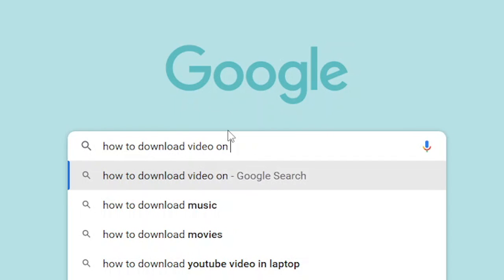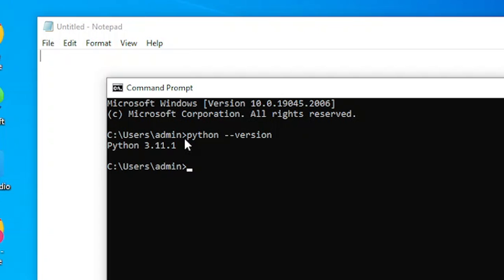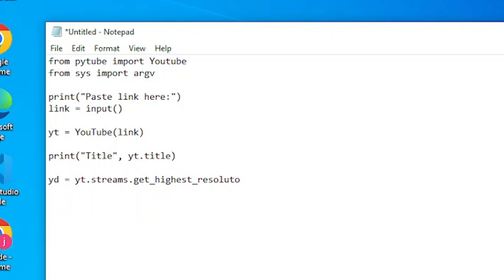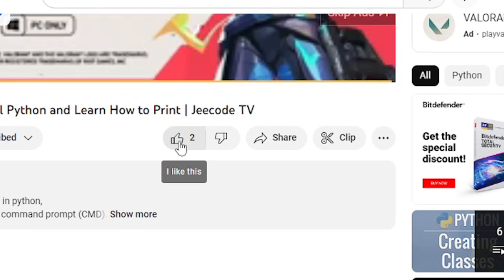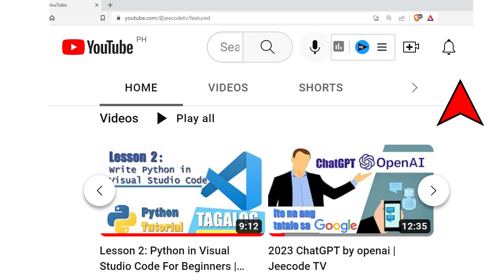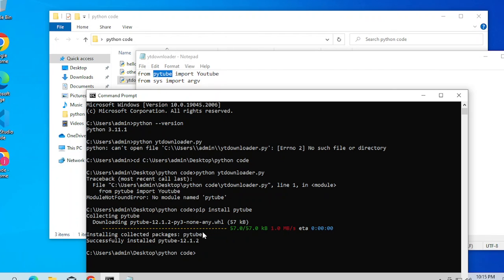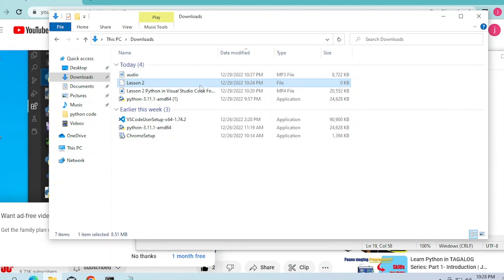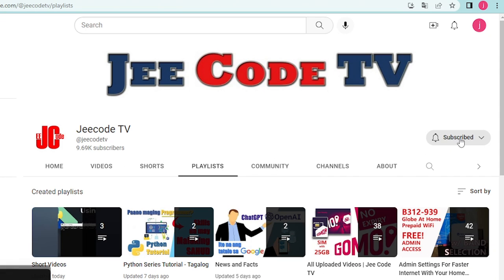Use this downloader tool for FREE and 100% SAFE (build using Python) | How to Download From Youtube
Download youtube videos 100% For FREE, SAFE and EASY!
Build a Python Projects For Year 2023 - Youtube Downloader.
Using Python, we can create an app for windows pc to download videos or audio mp3 from youtube.
Let us Automate your life with Python!

CHAPTER
00:00 - 00:53 Introduction
00:53 - 01:33 Automate Life with Python
01:33 - 04:47 Write a Code
04:47 - 06:43 Run The Program
06:43 - 07:28 Download Video as Highest Resolution MP4
07:28 - 08:54 Download As Audio MP3 from Youtube

Other Topics:
PAANO MAG SAVE NG VIDEOS SA YOUTUBE 2023
How to Download YouTube Videos in 2023
Copy & Paste Motivational Videos on YouTube and Earn
Download FREE Videos To Reupload LEGALLY To Earn
How To Make Money On YouTube TURNING Articles Into Video
How To Download Youtube Video Directly To Your Laptop For 2023
How To Download YouTube Videos (Free & Safe)

New Year's Eve 2022
New Year
New Year message
Welcome 2023
New Year resolution
Fireworks
Year of the Rabbit

Title: Use this downloader tool for FREE and 100% SAFE (build using Python) | How to Download From Youtube